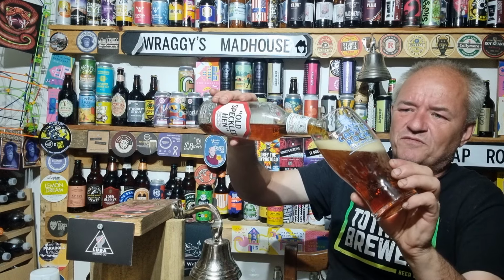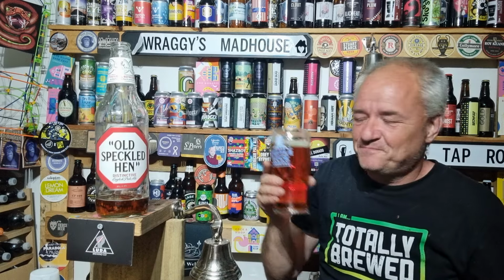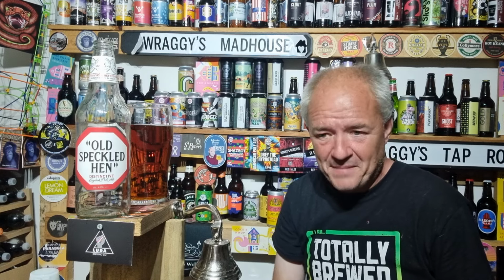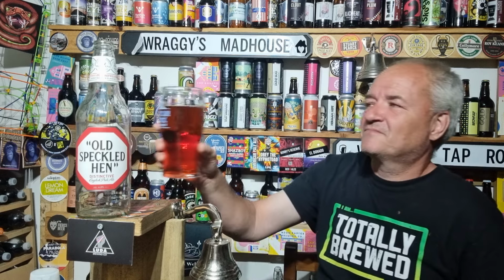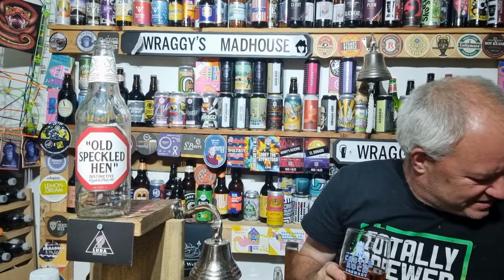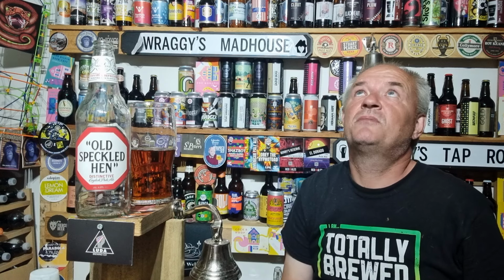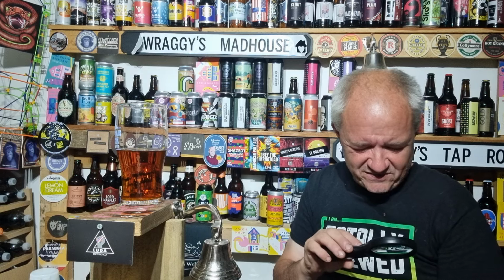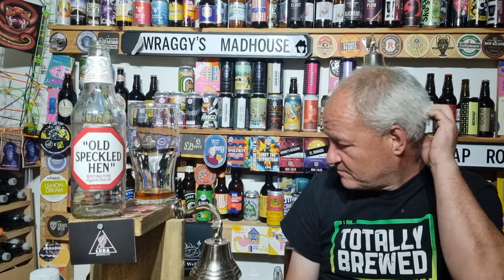Old Speckled Hen 2024 Beer Review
As part of my rediscovering of supermarket beers in 2024 it's over to Greene King Owned Morlands Brewery for a regular across all supermarkets, still tasting delicious here's my review